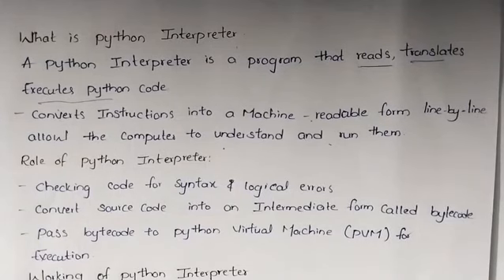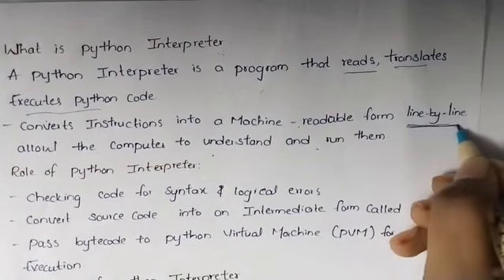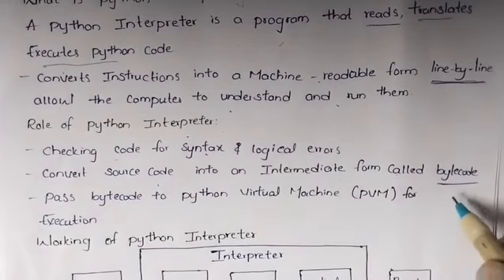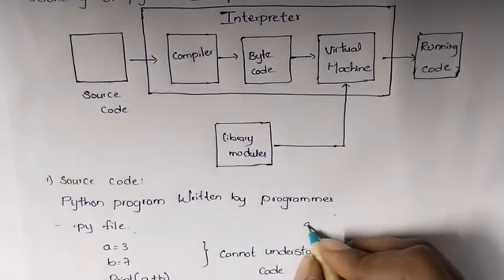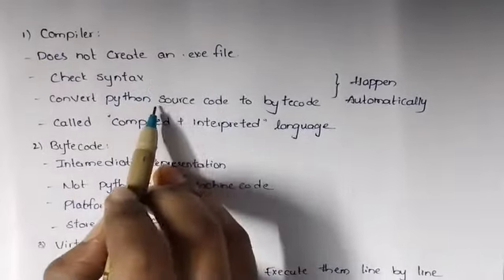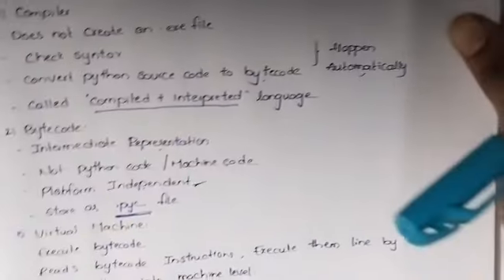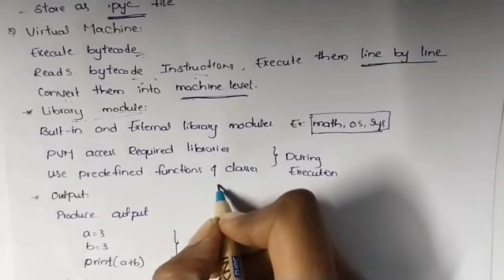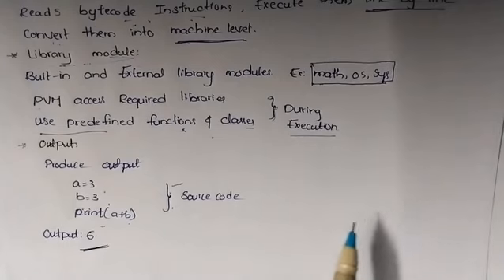Python Interpreter Architecture Explained Simply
This video gives an overview of how the Python Interpreter works. We explain how your source code gets converted into bytecode, and how the PVM, or Python Virtual Machine, actually runs it to produce the final output.

This video covers the complete execution flow of a Python program, including:
How Python reads your code
How it checks for syntax errors
How it converts code into bytecode
How the Python Virtual Machine runs the program
How library modules are used during execution
We also explain the Python Interpreter architecture using a clear diagram so that the beginners and students could understand how actually Python runs behind the scenes.

This video is very useful for:
Python beginners
Computer Science Students
Anyone preparing for interviews or exams.
People interested in knowing about Python internals
In the end, this video will walk you through the trip from Python source code to its final output.